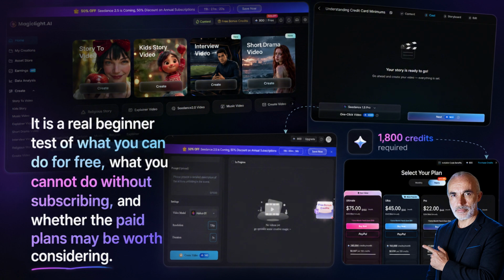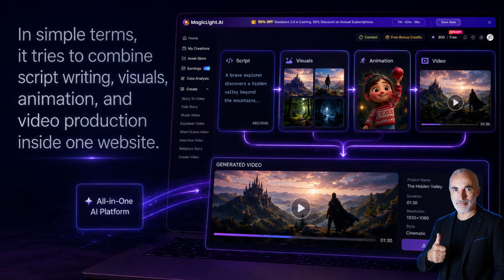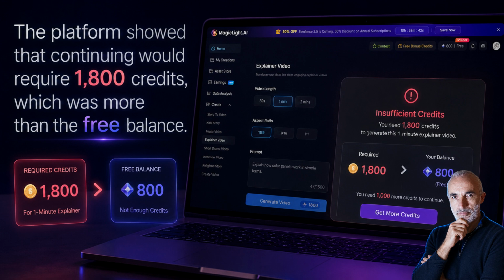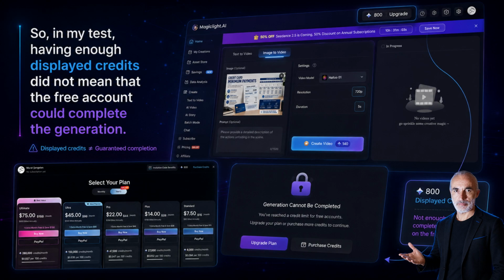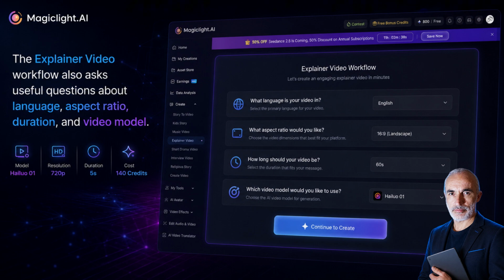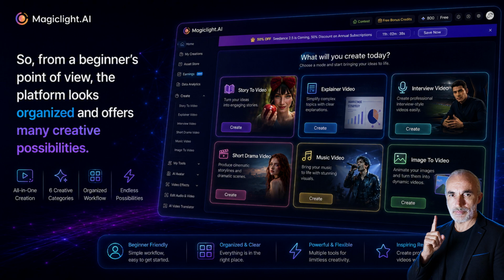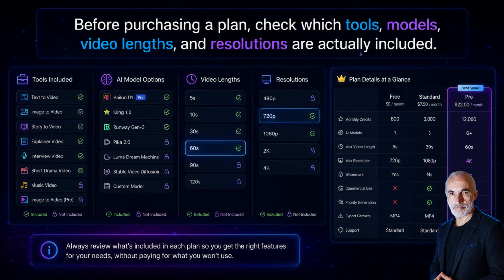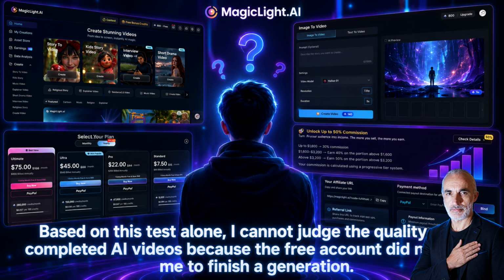MagicLight AI Free Test: What Worked, What Didn’t, and Is It Worth Paying For?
Before paying for MagicLight AI, I tested the free account as a complete beginner. My account showed 800 free credits, but a one-minute explainer video required 1,800 credits. I then found a five-second image-to-video option showing a cost of 140 credits. Even though that appeared to fit within the free balance, clicking Create Video redirected me to the paid subscription page instead of generating the clip.

It is an honest walkthrough of what I could access, what I could not complete, how the credit system looked during my test, and what beginners should check before choosing a plan.

MagicLight AI offers tools for explainer videos, stories, interviews, short dramas, music videos, and image-to-video creation. The interface looks organized and beginner-friendly, but the real value depends on output quality, credit usage, plan limits, and how often you expect to use it.

Test the interface, compare the plans carefully, and pay only when the features you need are clearly included. Share your experience in the comments if you have used MagicLight AI.

 to Digital Guide.

We create clear, easy-to-follow, step-by-step tutorials about artificial intelligence and AI tools, smartphones, computers, apps, YouTube, social media, online safety, privacy, and practical digital solutions for everyday life.

Our goal is to make technology easier to understand and help you use digital tools, devices, apps, and online services more confidently, safely, and efficiently.

This video is provided for general educational and informational purposes only. Menus, settings, features, and results may vary depending on the device model, operating system, application version, account type, country, region, or software update.

Before changing settings, installing or removing software, deleting files, managing an account, or making changes to a device, check the instructions for your specific device and back up all important data.

For serious technical, cybersecurity, account, hardware, or data recovery issues, use the relevant company’s official support resources or consult a qualified professional.